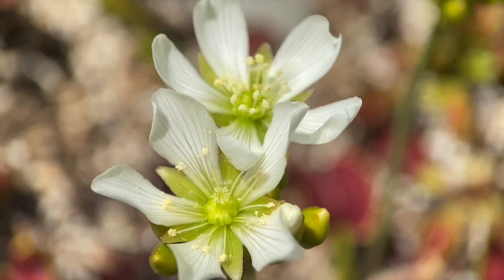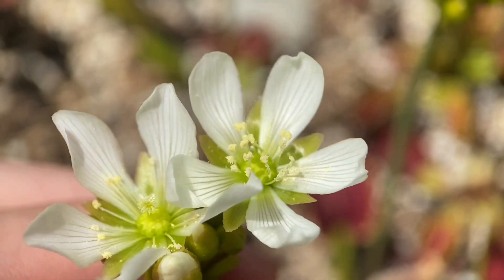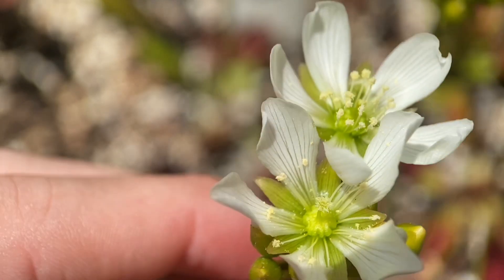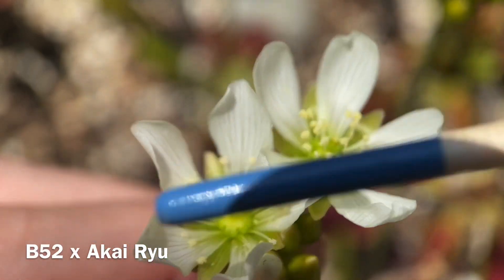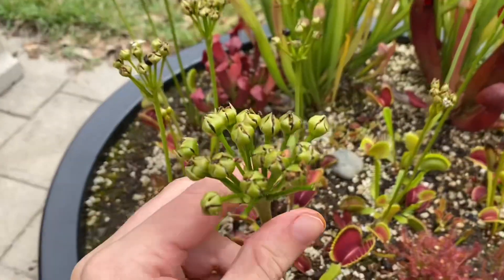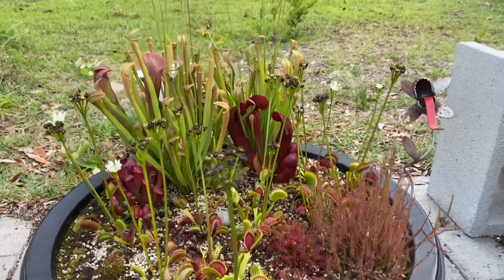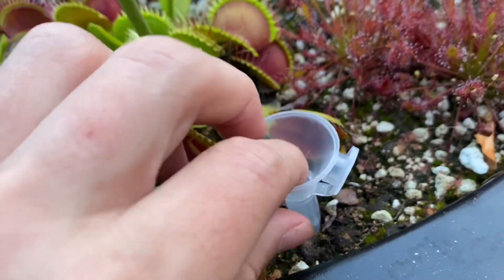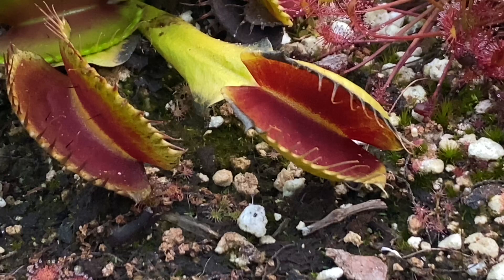How to Pollinate and Harvest Venus Flytrap Seeds - Complete Guide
This video is the complete guide on how to both pollinate, identify, and harvest your venus flytrap seeds. Rather than splitting the entire process into parts, I decided to create a single, no-nonsense video that includes all of the information you should need for your first harvest.

Link to Flower Protection Bag:
This is to prevent external pollination from happening when trying to make specific cultivar crosses.

Chapters: